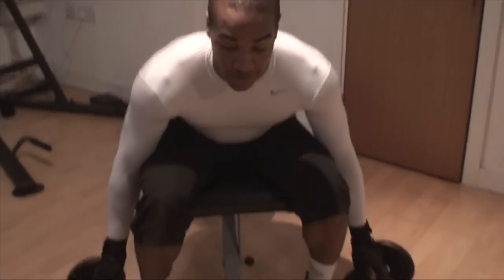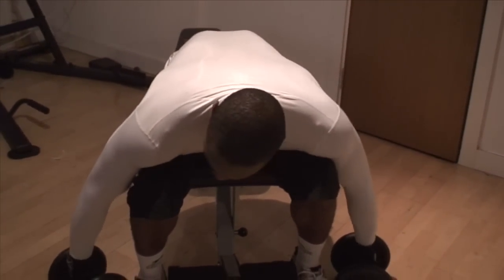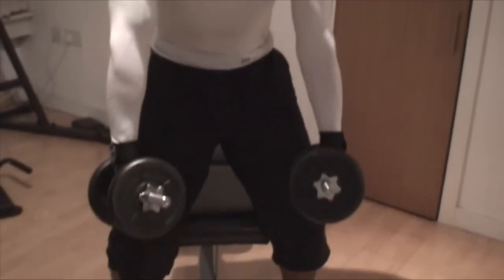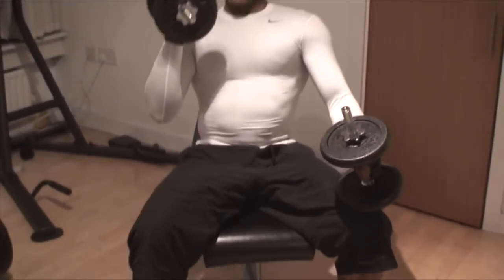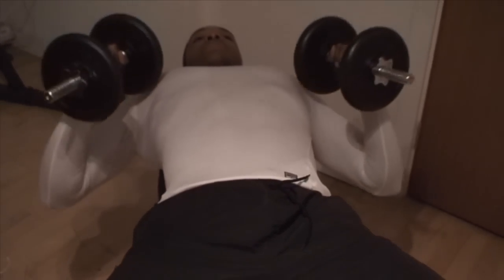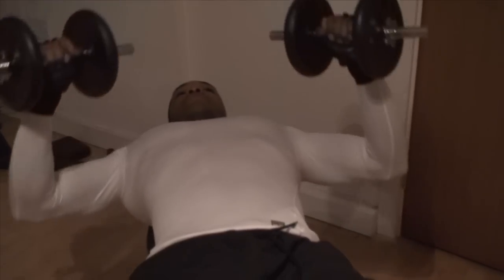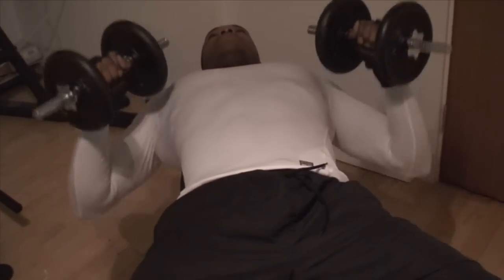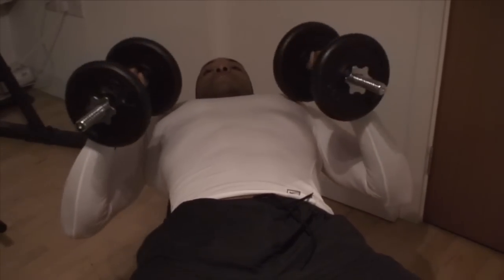Perfect Form: Flat Dumbbell Bench Press